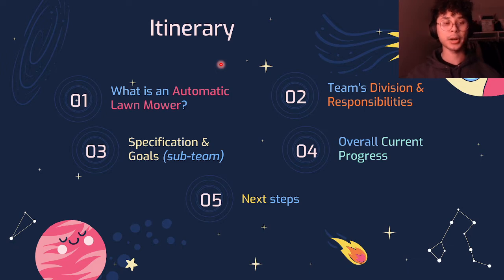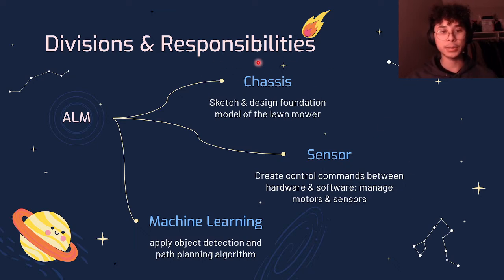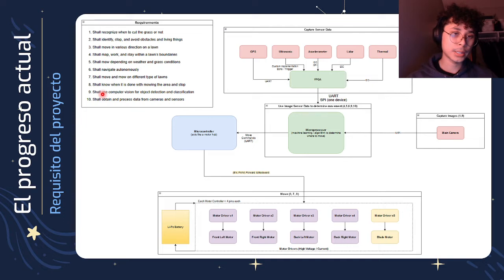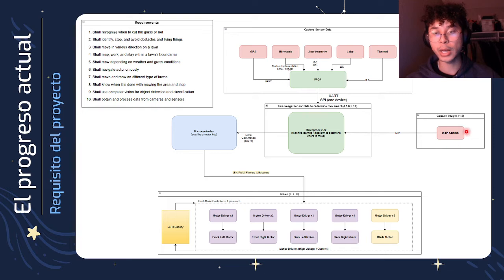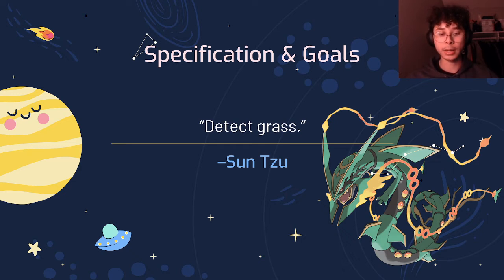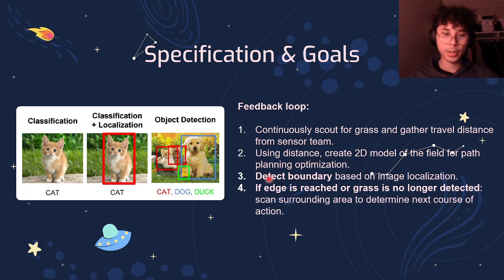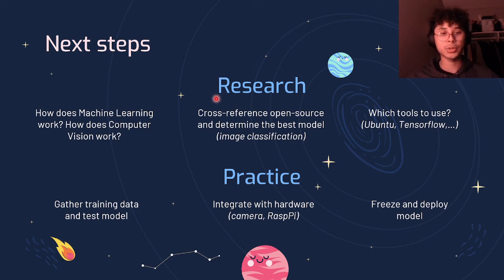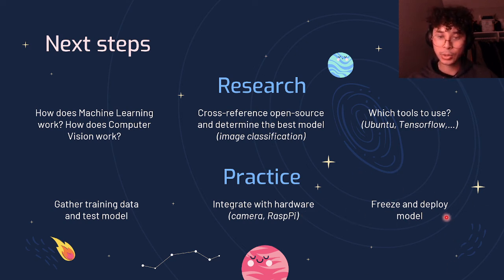EGR 4810: SDP Project Presentation